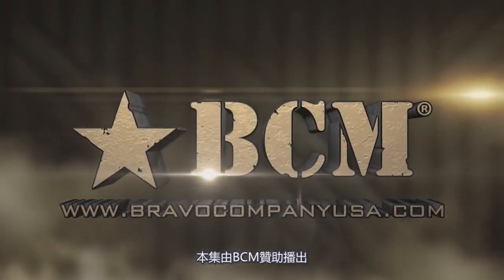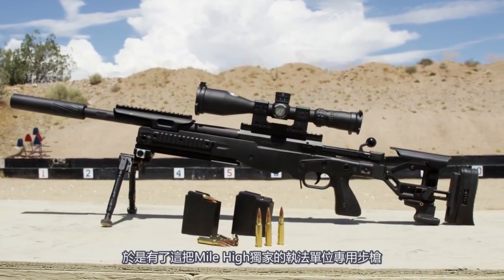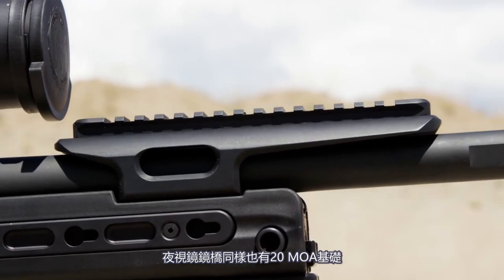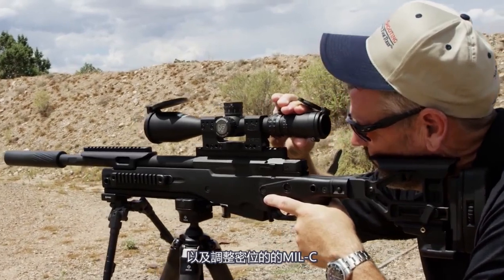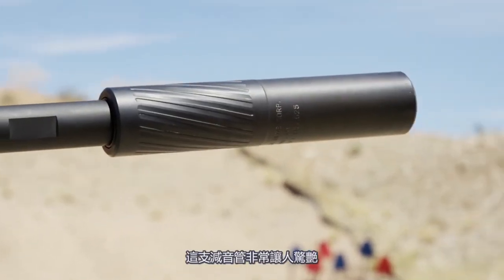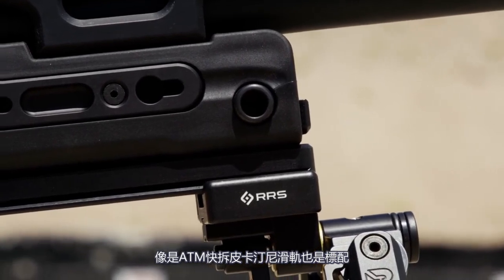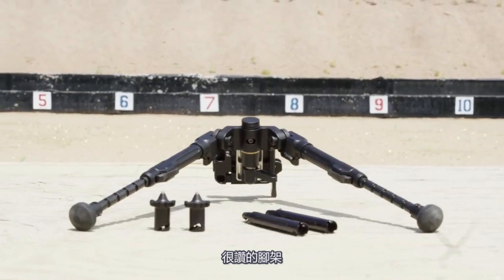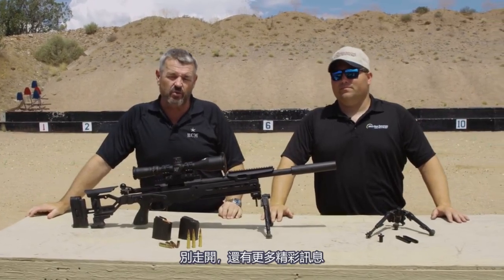LAV專輯：Accuracy International AT LE精準步槍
這星期讓LAV來為我們介紹Accuracy International AT LE精準步槍!!!